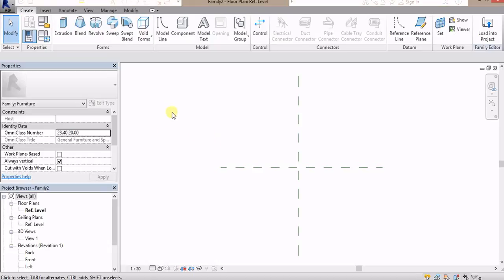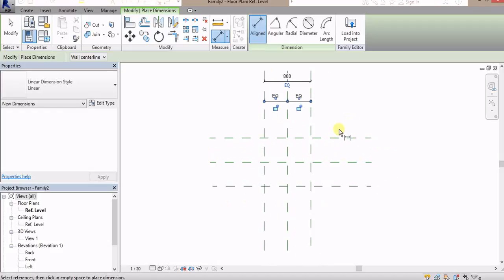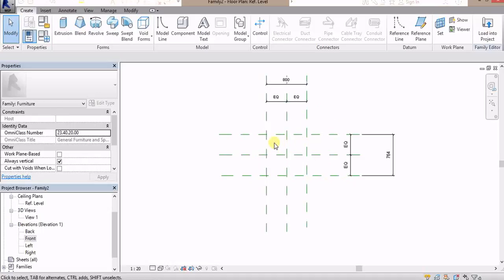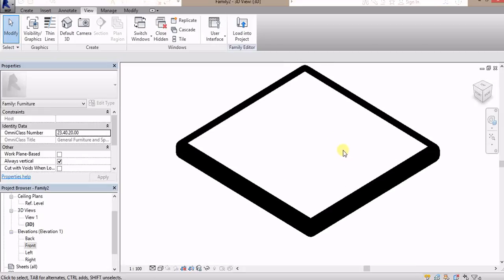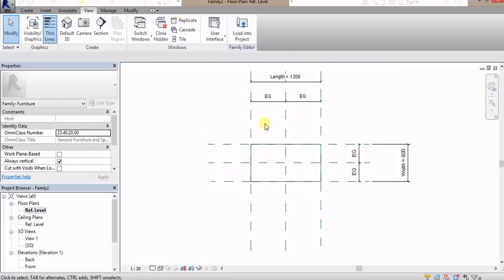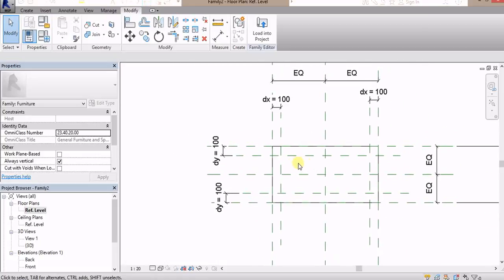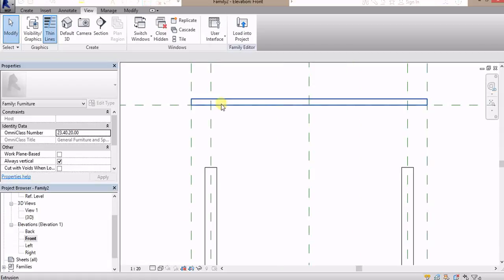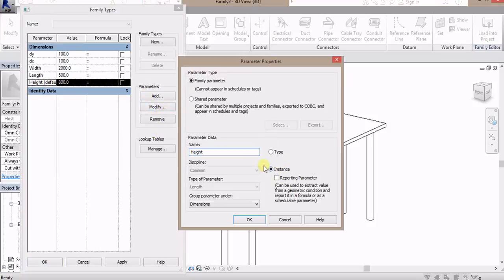Revit Parametric Family Basics 2 - Furniture table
Revit parametric family basic , Creating parametric table